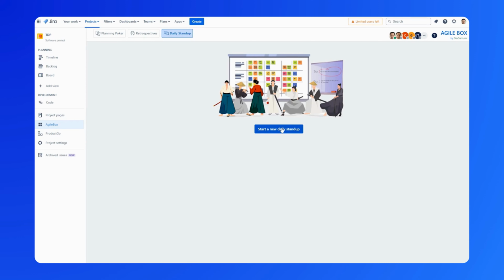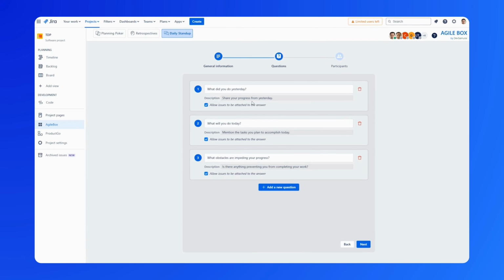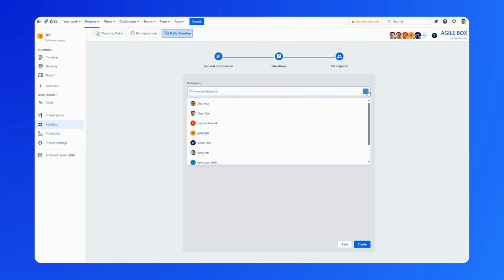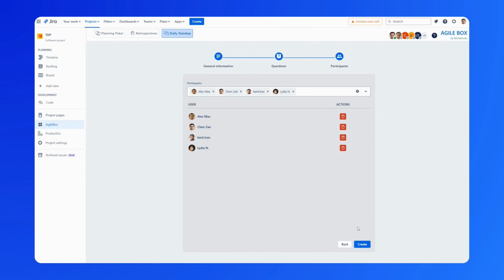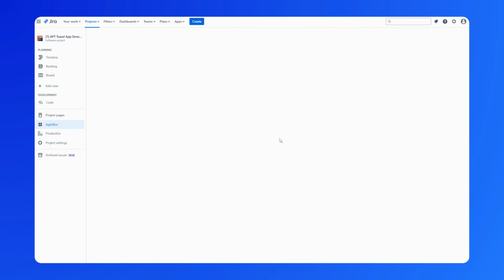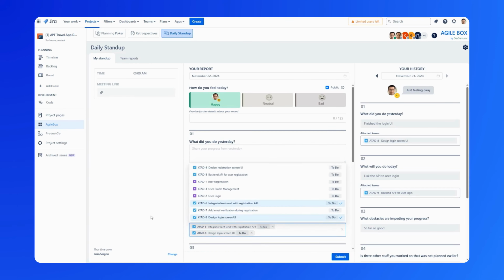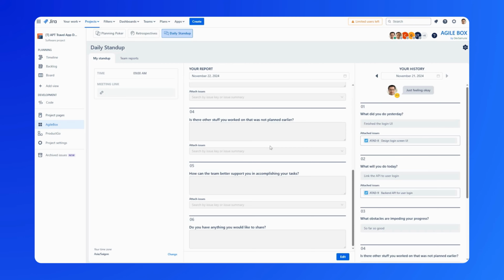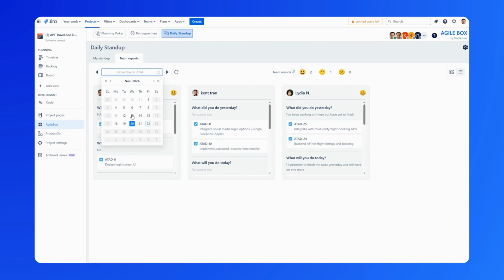AgileBox Tutorial Series: Daily Standup | AgileBox by DevSamurai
📌 Welcome to AgileBox Tutorial Series on Daily Standup! 🎯 In this step-by-step guide, we’ll walk you through how to use AgileBox's Daily Standup feature.